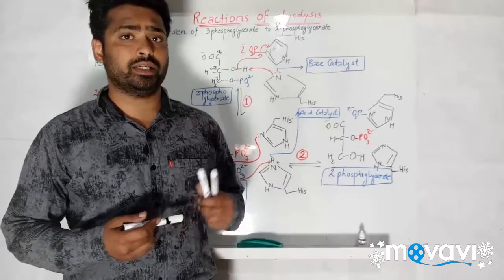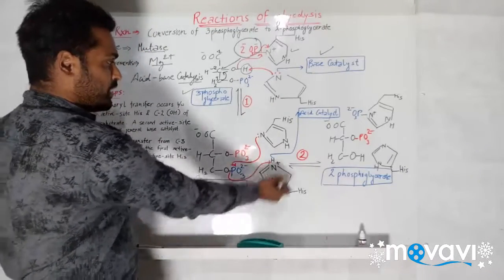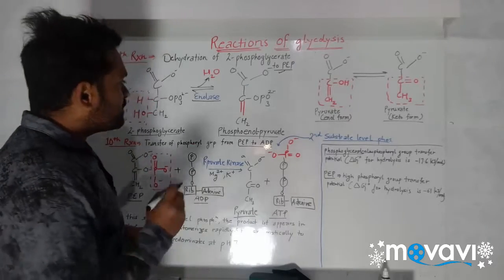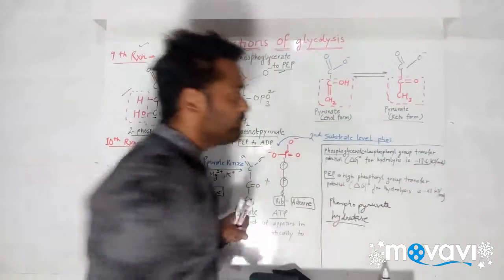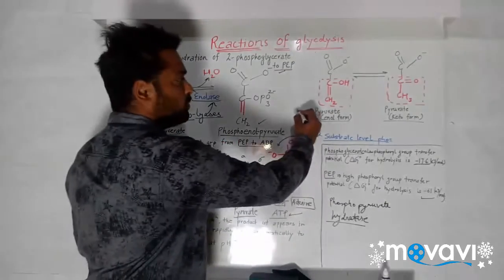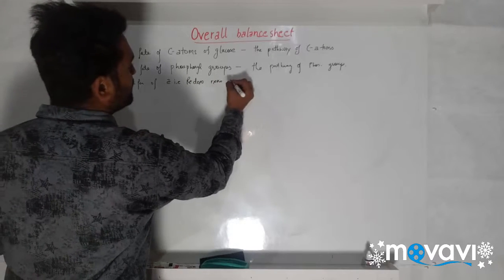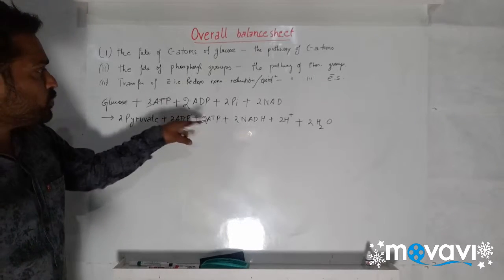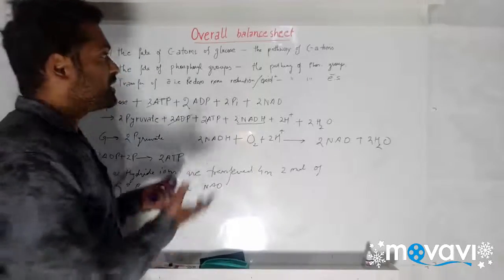Glycolysis || steps 8th, 9th and 10th